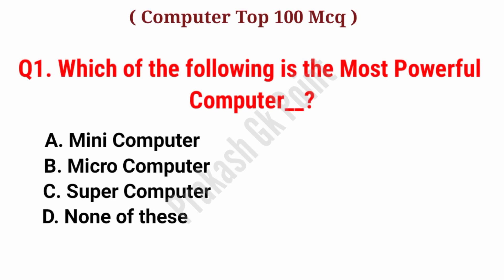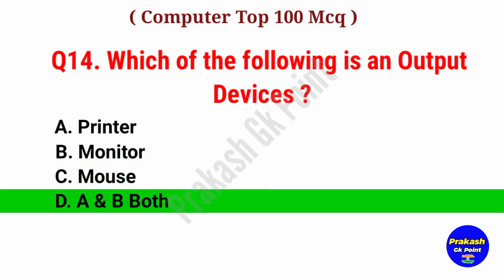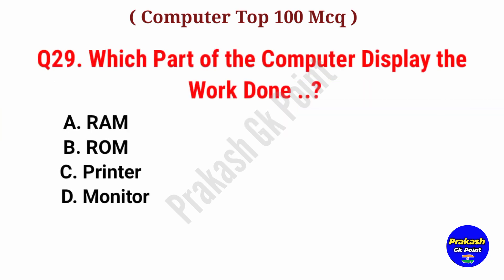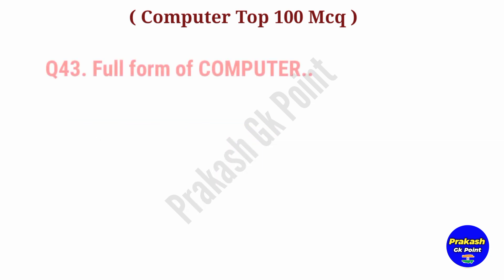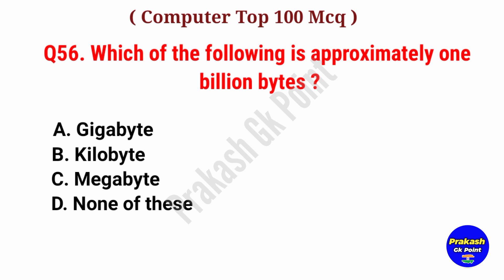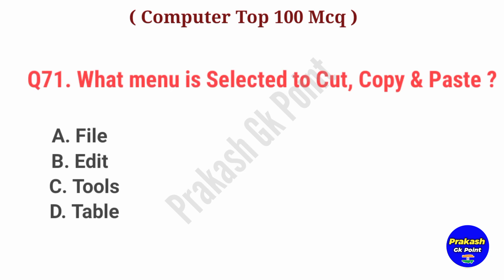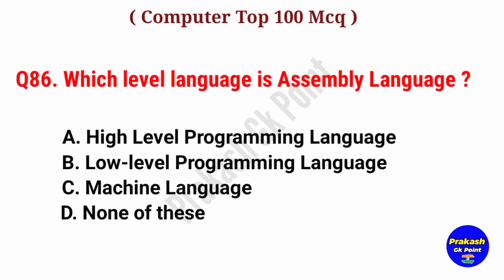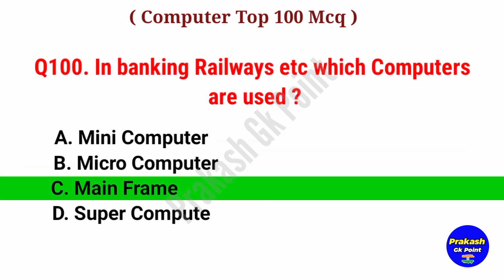Computer Gk | Computer Important Questions | Top 100 Computer fundamental Mcq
This is an educational channel ,in this Channel  I daily Uploaded General knowledge Questions Answers like Indian Polity, Indian History, Geography, Computer Science, General Awareness, Current Affairs, Basic General knowledge & World Gk etc ..

(Cover Topics):-

computer gk
computer mcq
computer gk quiz
computer basic gk
computer 100 gk
computer gk questions
computer gk in english
computer mcq questions
computer important questions
top 100 computer fundamental mcq

(Video Chapter ) :-

0:05 - Q1. Which of the following is the Most Powerful Computer__?
0:15 - Q2. A Computer portable and easy to Carry by Travellers is __?
0:26 - Q3. Once Information is input in to a Computer it becomes__?
0:36 - Q4. Computer __ is whatever is typed, submitted, or transmitted to a computer system__?
0:47 - Q5. Which type of Computer Could be Found in a Digital Watch ?
0:58 - Q6. The First Computer was progaemmed Using...
1:07 - Q7. Which of the following refers to the fastest, biggest, & Most Expensive Computer..?
1:18 - Q8. Which is the Smallest of the following Computer ?
1:26 - Q9. Which of the following is the two types of output Device ?
1:36 - Q10. Which is the Most common Input Devices__
1:44 - Q11. To see all Information which device output uses__?
1:53 - Q12. Which of the following is not an input devices __?
2:01 - Q13. What is the function of a Keyboard in Computer __?
2:10 - Q14. Which of the following is an Output Devices ?
2:20 - Q15. The general Method for to input the text and numerical data in computer is by __?
2:30 - Q16. The Hardcopy of a Computer is__
2:38 - Q17. Which of the following groups have only Input Devices ?
2:46 - Q18. Which of the following groups have only Output Devices ?
2:56 - Q19. Any Data & Instruction entered in the memory of a Computer is__?
3:06 - Q20. To Make the number pad acts as a directional arrow, we press
3:16 - Q21. Which key is used in Combination with Another key to Perform a Specific task __?
3:27 - Q22. Ctrl, Shift & Alt are Called __ Keys ?
3:35 - Q23. What type of Device is a Computer Printer__
3:44 - Q24. A Scanner Scans is __
3:52 - Q25. A ___ Can Make it easier to play games ?
4:01 - Q26. In MICR C Stands for __
4:09 - Q27. A Printer is this kind of device__
4:17 - Q28. A Keyboard is this kind of device__
4:24 - Q29. Which Part of the Computer Display the Work Done ..?
 4:33 - Q30. Which type of devices is the Computer Monitor ?
 4:42 - Q31. Lettors, Numbers & Symbols found on a Keyboard are ..?
4:50 - Q32. Capital Letters on a Keyboard are referred to as...
4:59 - Q33. Powerful Key that lets you exit a programme when pushed..?
5:08 - Q34. Any letter, number, or Symbol found on the keyboard that you can type into the Computer ?
5:18 - Q35. Which keys is enable the input of numbers quickly ?
5:27 - Q36. Which of the following keys is used in Computer to Change the lower case letter mode to Upper Case ?
5:39 - Q37. Which among the following is a 'Modifier Key' ?
5:48 - Q38. Where is Data Saved Permanently ?
5:55 - Q39. The Place where the Computer stores programs and data is called ..?
6:05 - Q40. Which type of memory holds only the Program and data that the CPU is Presently Processing ?